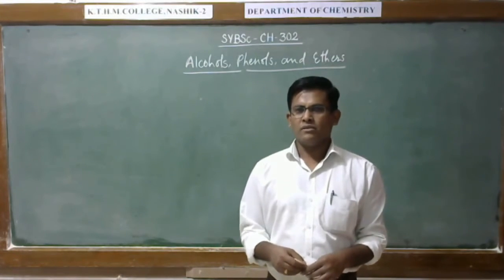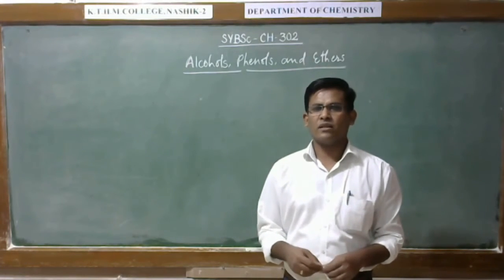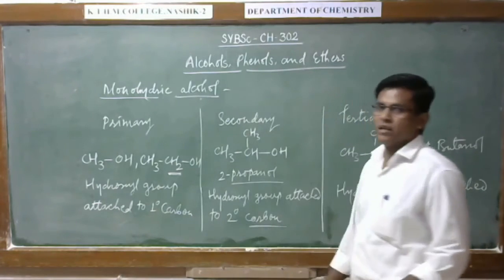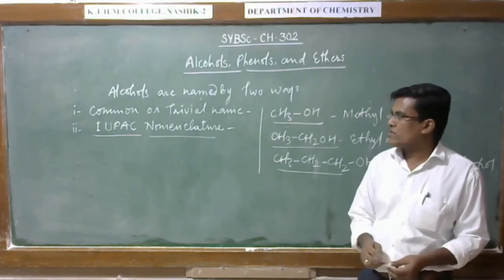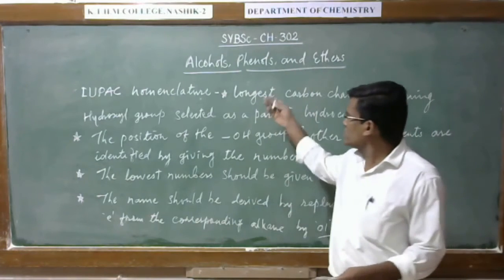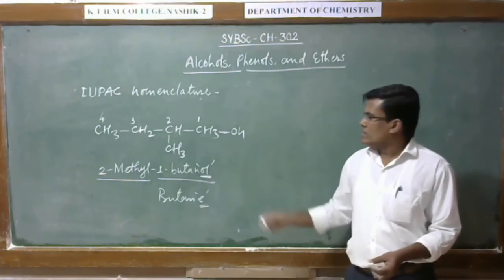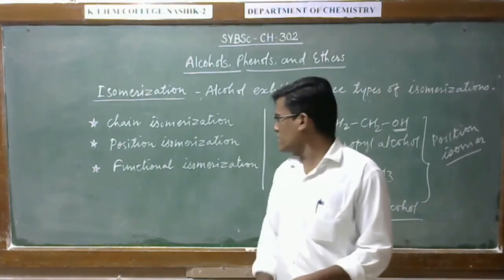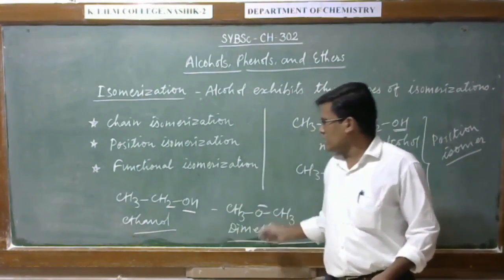SYBSc-(ORG CHEM) | Sem-III | CH-302: Inorganic & Organic Chemistry| Dr Milind P Meshram | Lecture 21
Dr. Milind P. Meshram:
Lecture 21:
Chapter 5- Alcohols, Phenols, and Ethers
Topic:   Alcohols